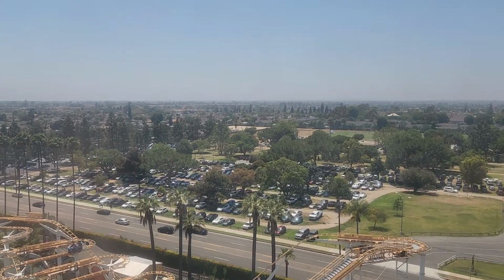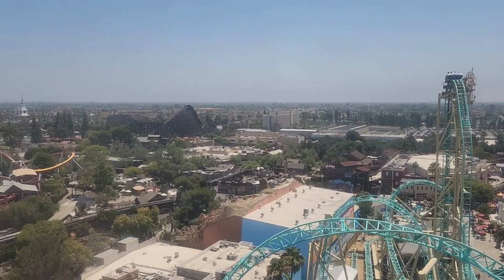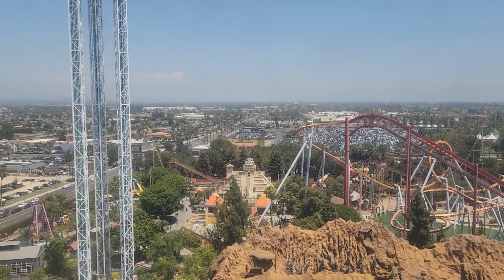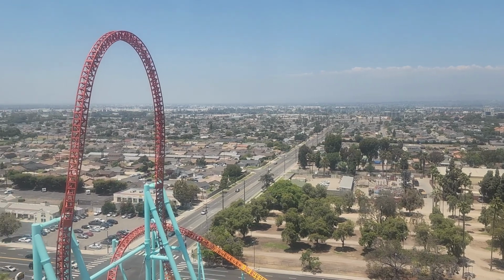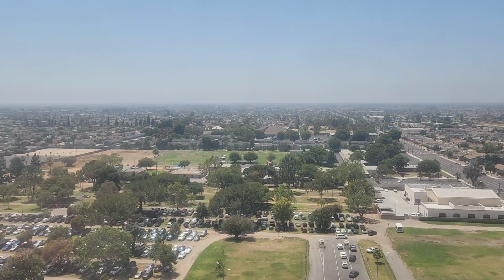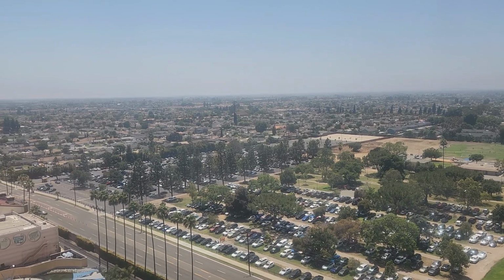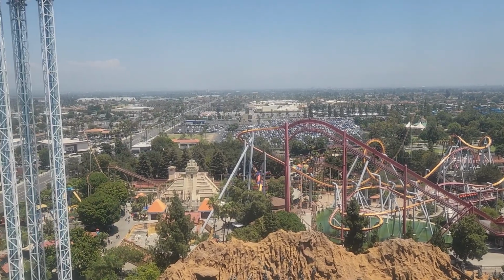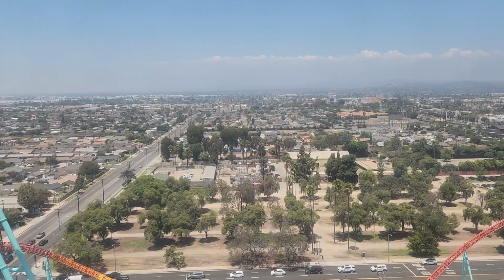Knotts Berry Farm Sky Cabin